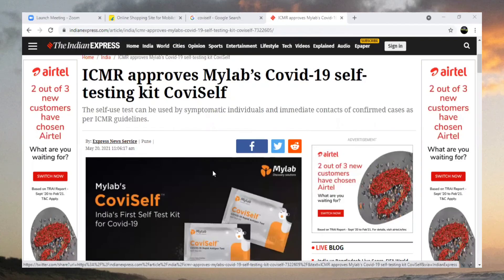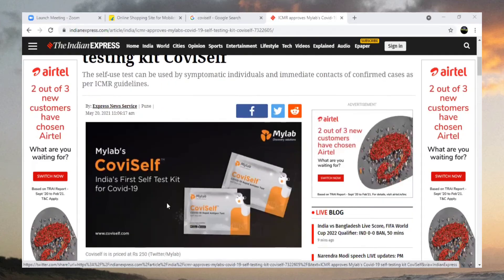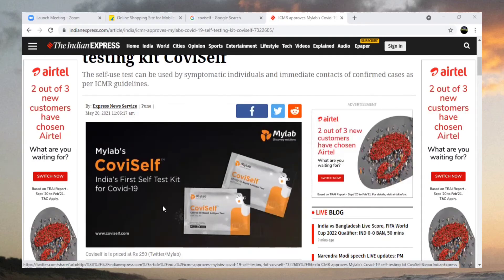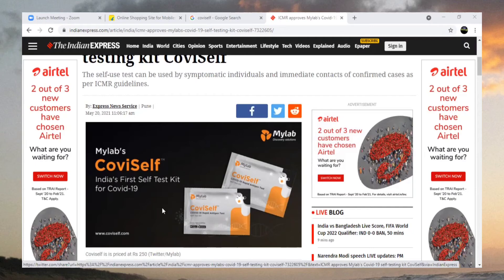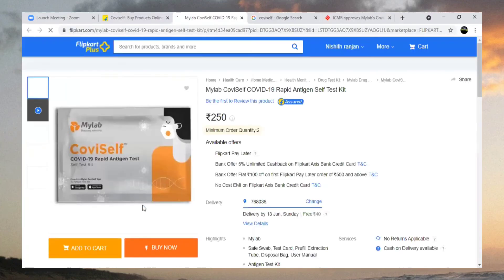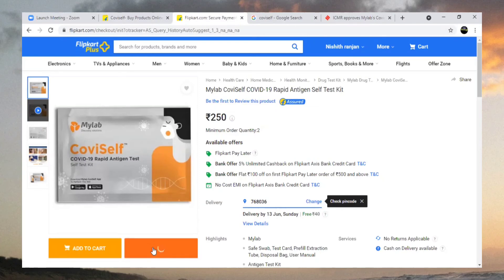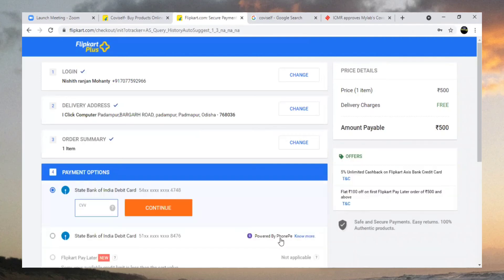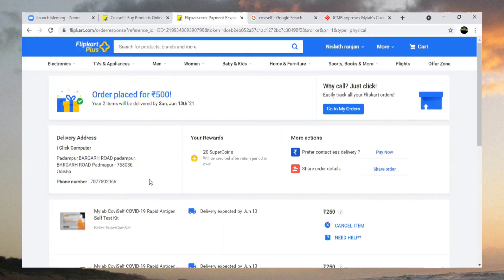||Coviself|| India's first self Covid testing kit .